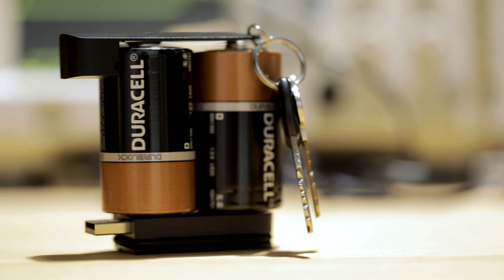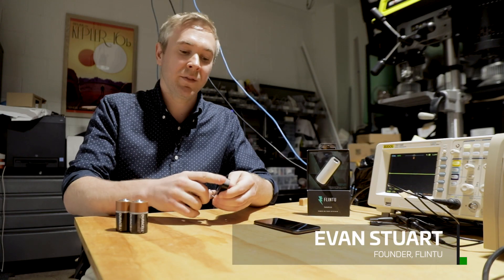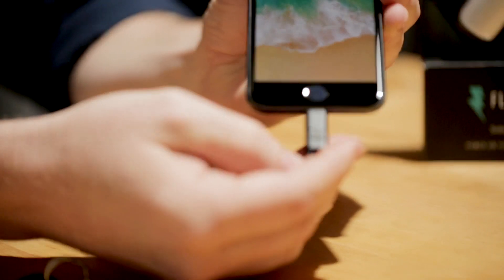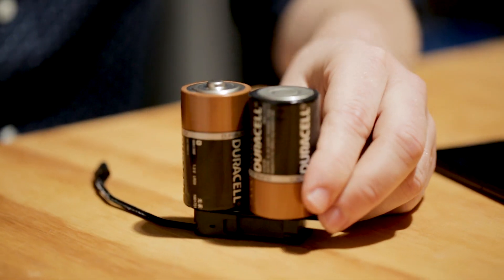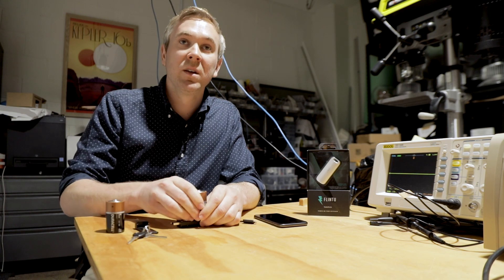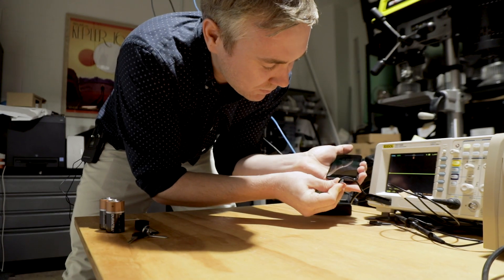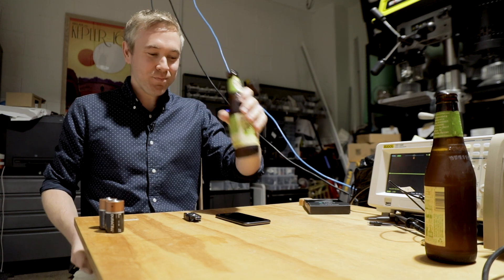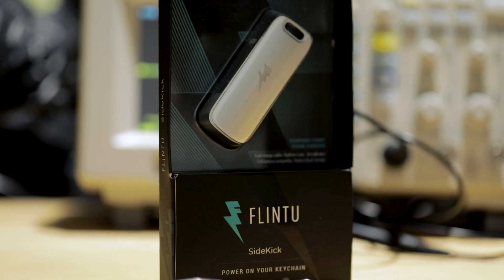Flintu's SideKick is an everyday carry which could save you and your smartphone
Just a flight away from China’s hardware epicentre, Australia’s hardware startups are revving-up. Flintu is the latest hardware startup to emerge from Sydney’s booming ecosystem, a pocket-sized gadget capable of coming to your smartphone’s rescue in those tough moments.